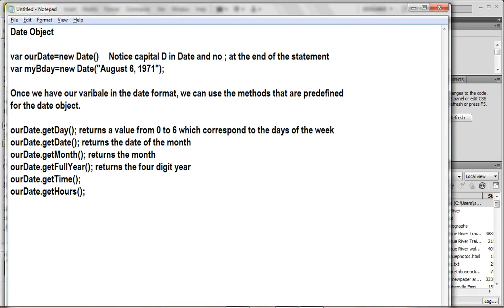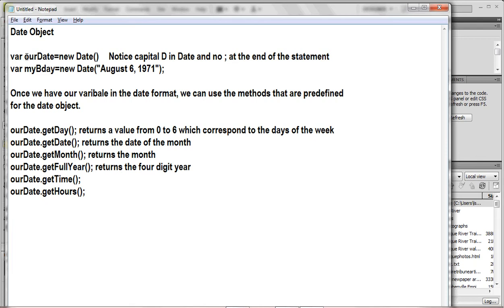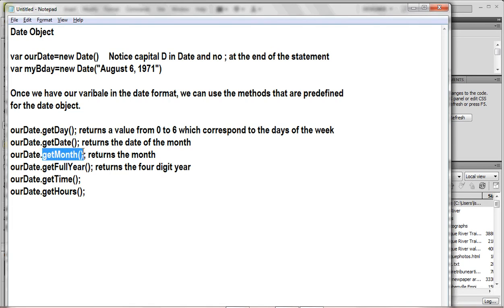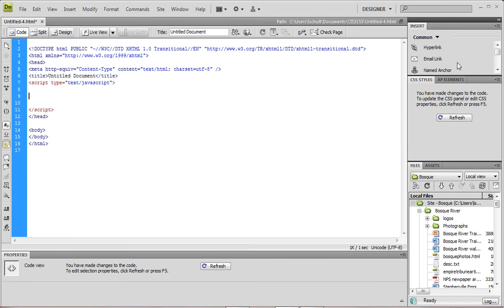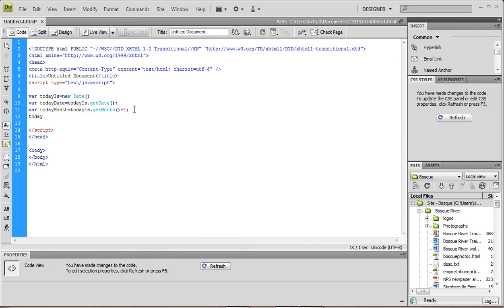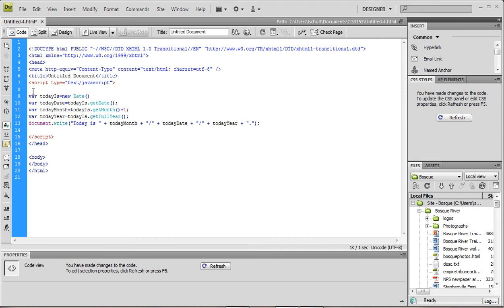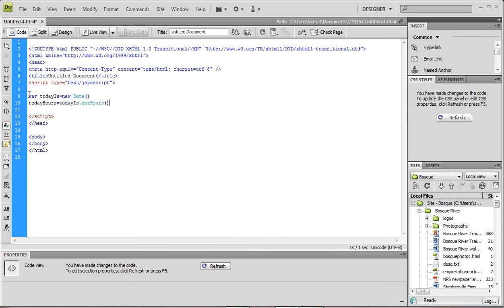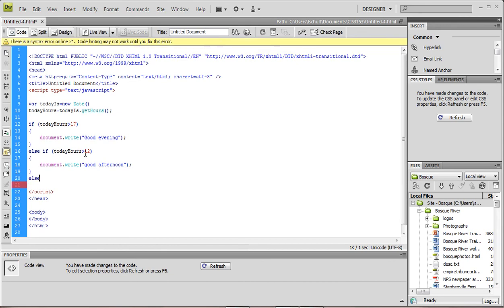Date Object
Review Later